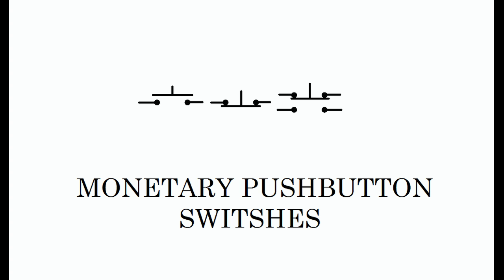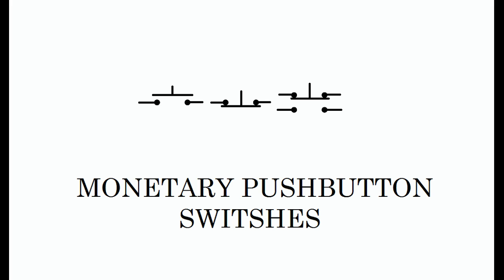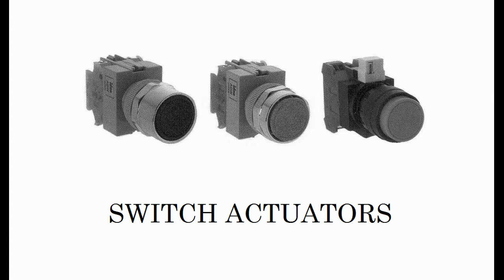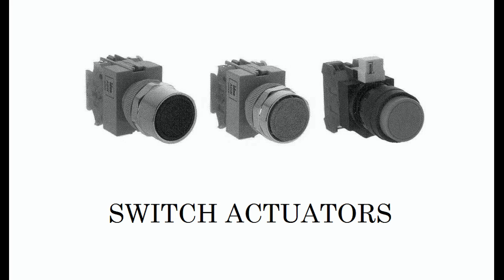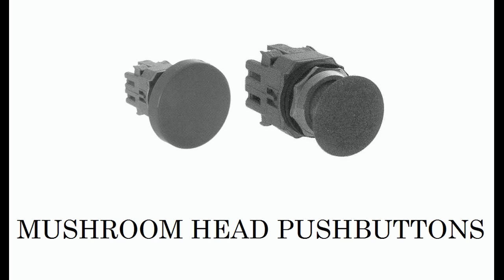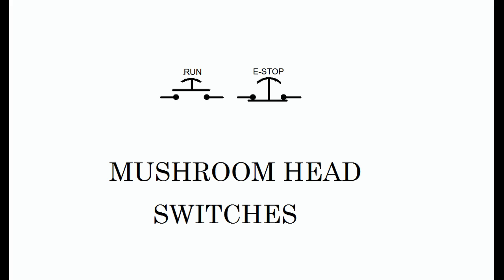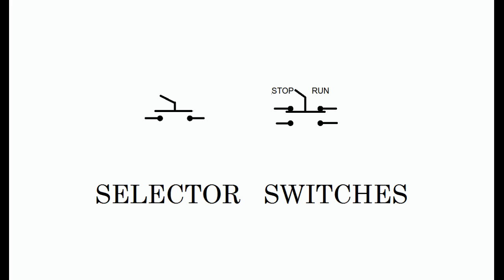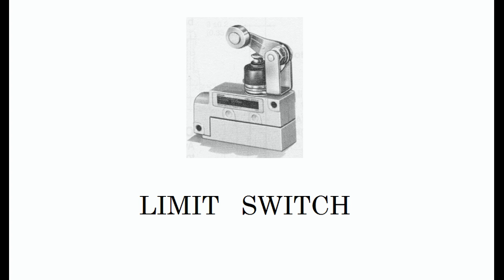02 - Ladder Diagram Fundamentals - Switches - Programming Methods and Applications